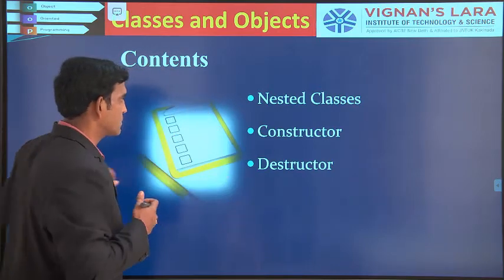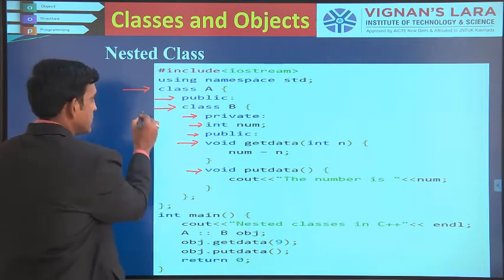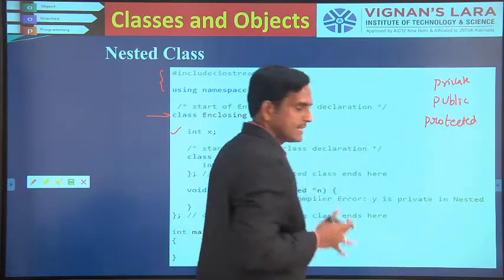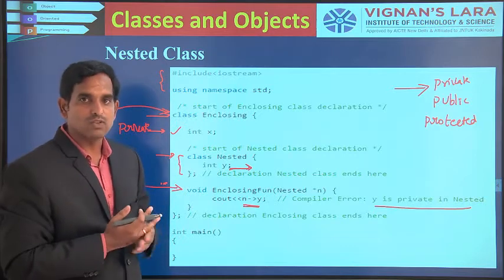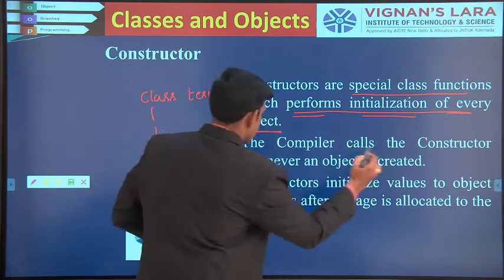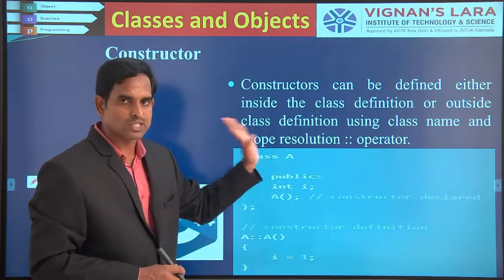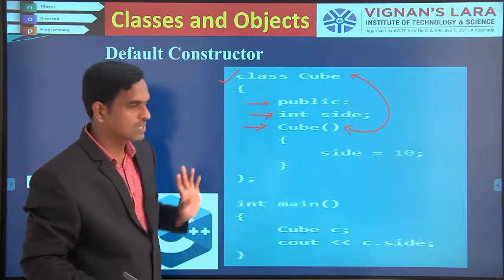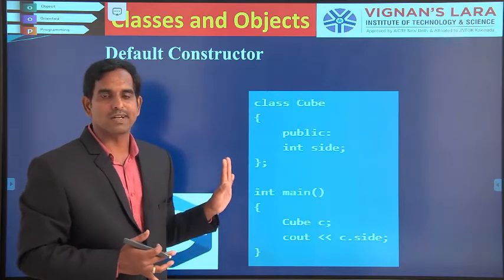Nested Classes 2-4